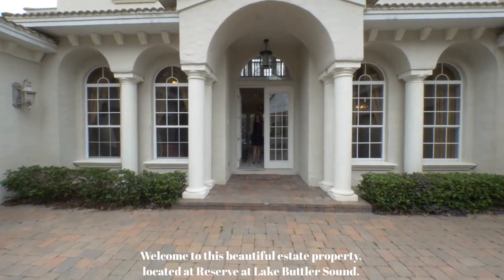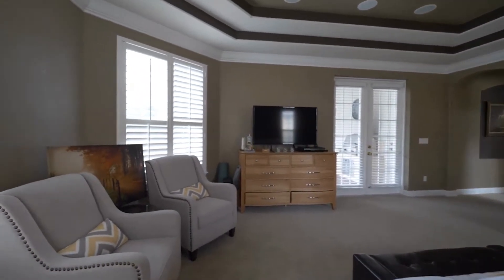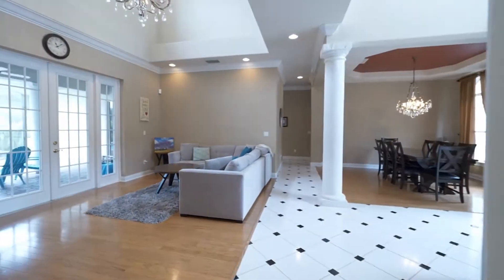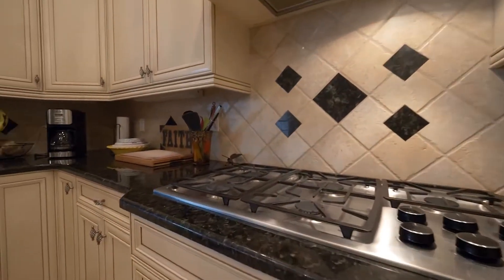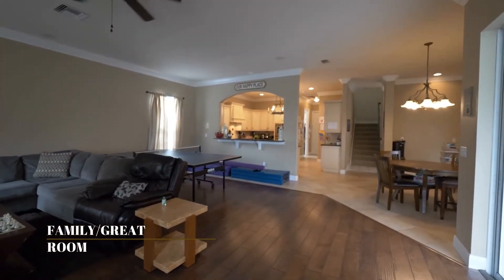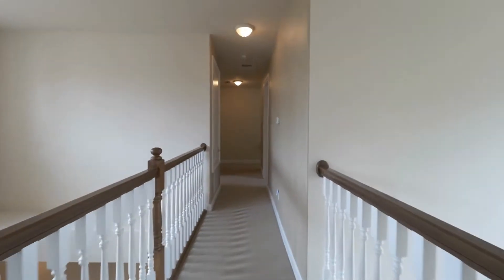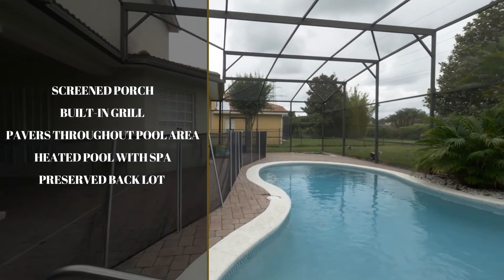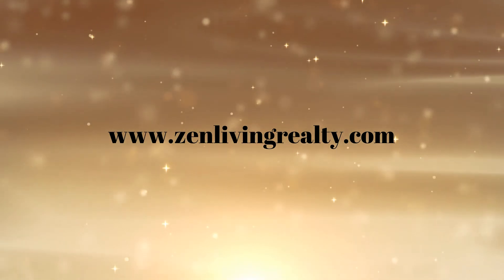Virtual Tour │11026 Hawkshead Ct. Windermere, FL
LUXURY Living at its finest! Beautiful ESTATE home for sale in the EXQUISITE and ELEGANT Reserve at Lake Butler Sound community, one of Windermere/Orlando's premier neighborhoods! WELCOME HOME! As you walk into this magnificent FIVE bedrooms/FOUR bath and FOUR (4) CAR GARAGE with paved driveway home, the double door entry leads us into the formal living room and formal dining with exquisite columns and upscale lighting fixtures. There is a lovely and cozy den with great accents such as built-in shelving and desk to your left. This room would make it a perfect dedicated HOME OFFICE, library, music room, or anything you wish! The SPACIOUS and UNIQUE master bedroom is located DOWNSTAIRS with lots of natural light, luxurious ceilings, plantation shutters, followed by a SPACIOUS walk-in closet. The master bathroom is VERY SPACIOUS with dual sinks, garden tub with separate shower and lots of natural light. The master bedroom conveniently connects to the pool screened area adjacent to another full bathroom, which is perfect for guests. This nearly 4,000 SF home features many upgrades throughout such as CROWN MOLDINGS, PLANTATION SHUTTERS, HARDWOOD floors in dining and family room, tile roof, top of the line appliances in the GOURMET kitchen, stone countertops, and solid wood cabinets. The kitchen overlooks a lovely and open family room that is perfect for entertaining, RELAXING, or only spending time with your loved ones. The family also connects to the screened porch area, paved entirely with a built-in grill, and the best part is the PRESERVED back lot and conservation views to add more PRIVACY and exclusivity. The second story features the remainder four bedrooms and two full baths, in an "L" shaped floorplan. There is plenty of NATURAL LIGHT on the second story, and bedrooms are wonderfully comfortable with lots of closet space. The Reserve at Lake Butler is a waterfront and GATED community that offers TOP RATED SCHOOLS and a very joyful environment to enjoy nature, whether it is walking, jogging, biking, or even fishing! This community enjoys a desirable location near shopping and entertainment areas, major highways, and Orlando's most famous THEME PARKS!